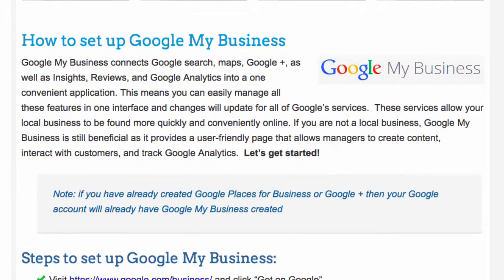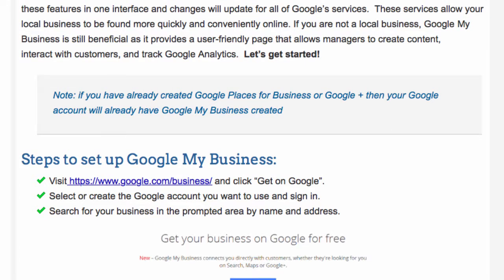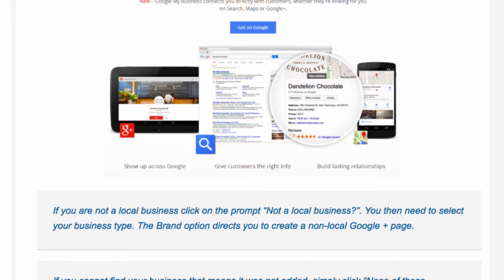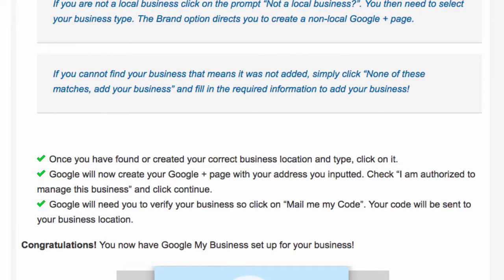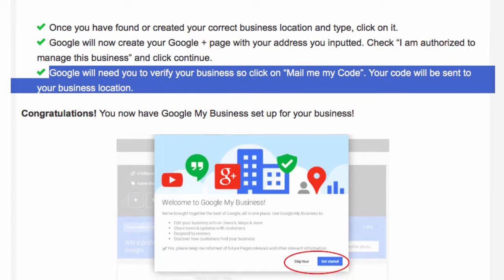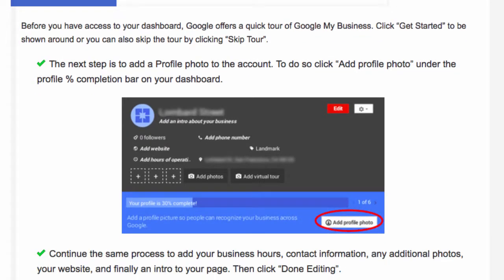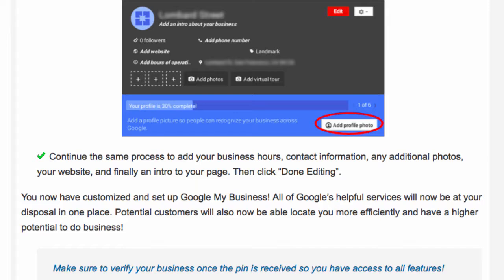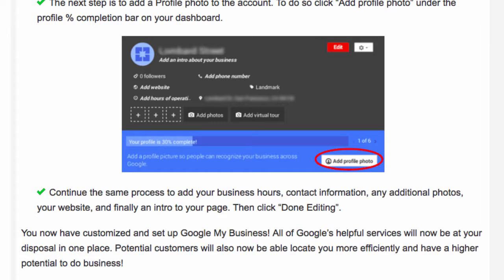New Strategy On How To Claim & Set Up Your Google My Business Page Instantly